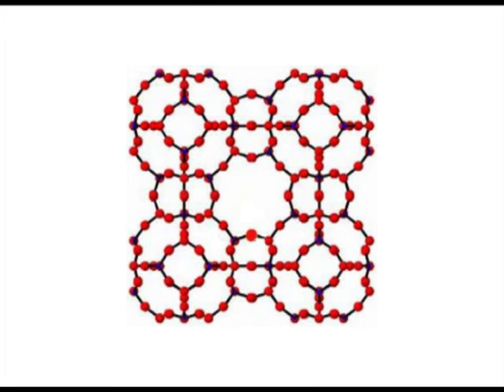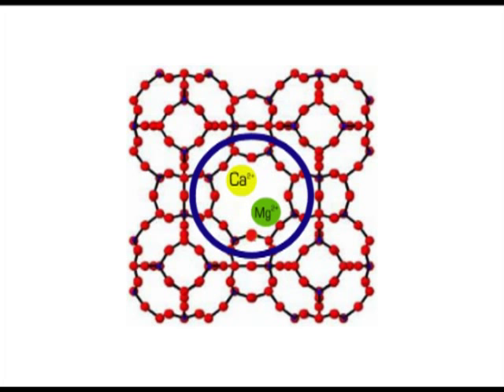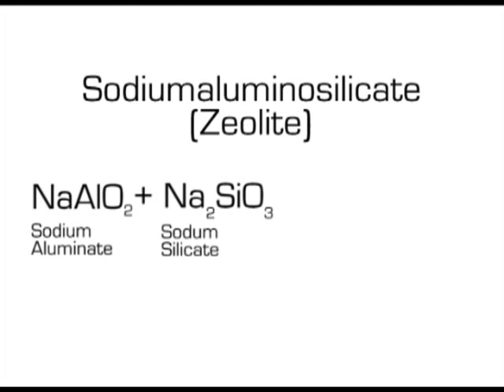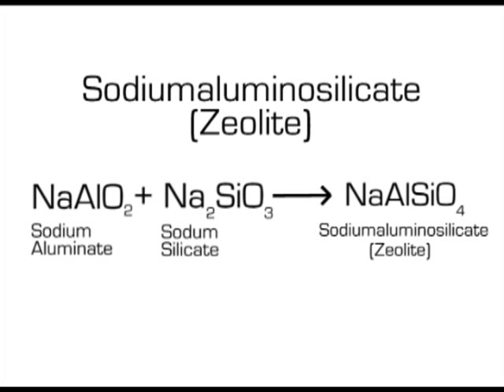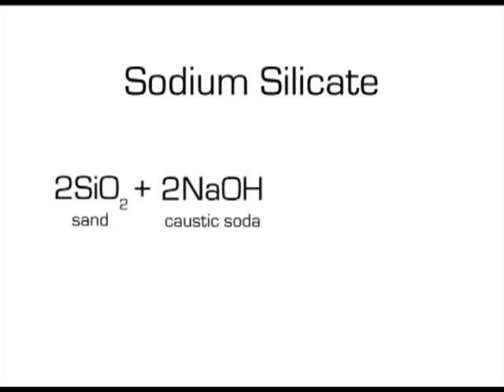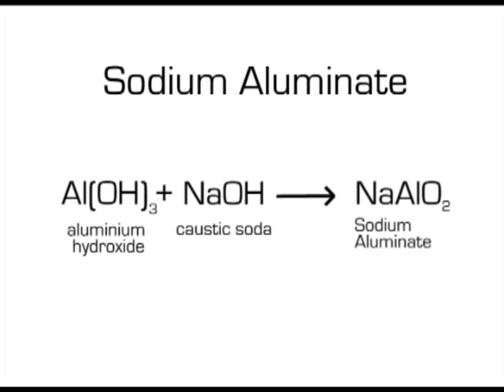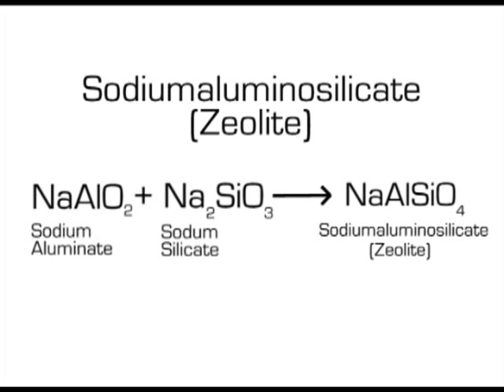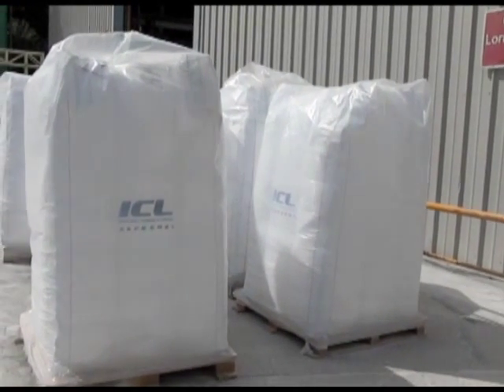Making Chemicals on an Industrial Scale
David Compton from Industrial Chemicals Ltd explains the conditions, materials and equipment needed to make tonnes of a chemical for use in industry, on a daily basis with a focus on the washing powder component 'Zeolite'...